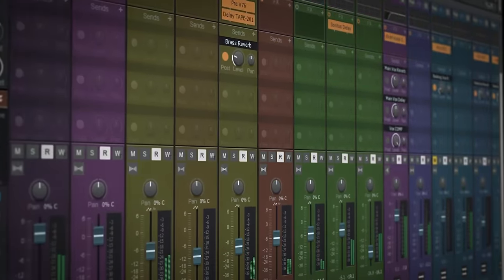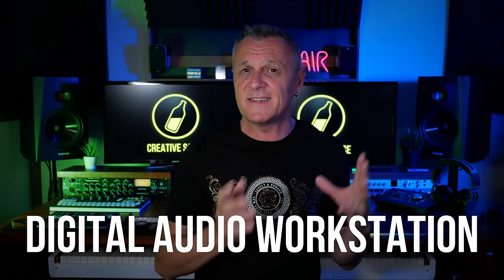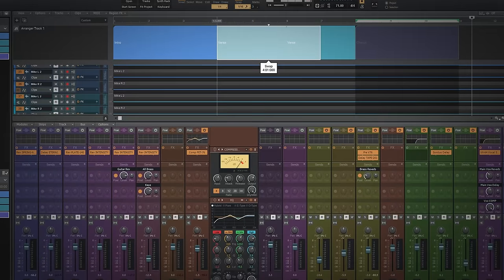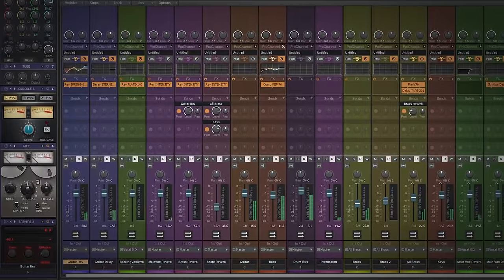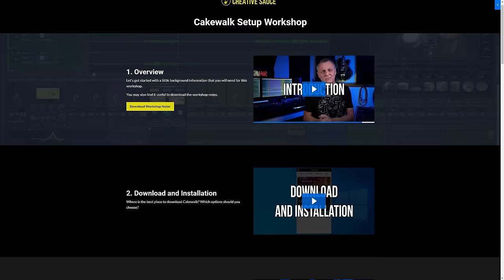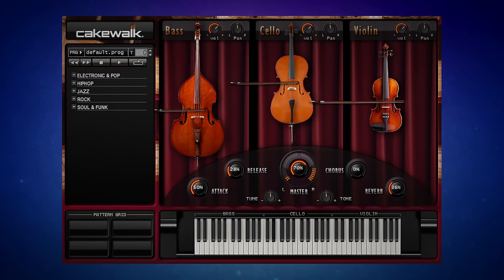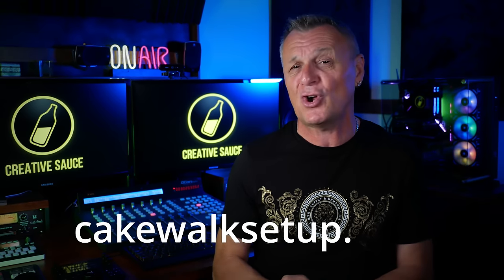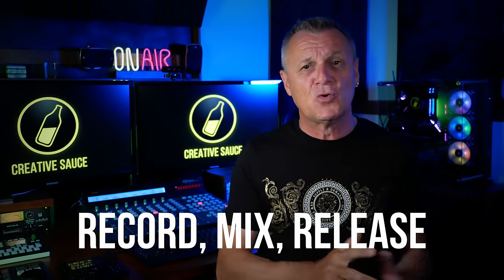Why You Should Use Cakewalk by Bandlab in 2022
In this video we ask why you should use Cakewalk by Bandlab for music production, in 2022!